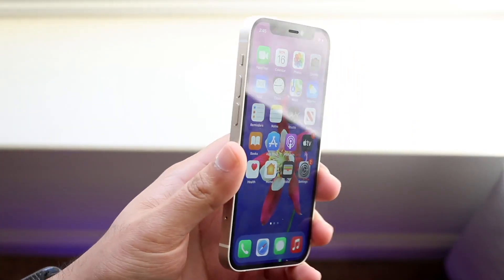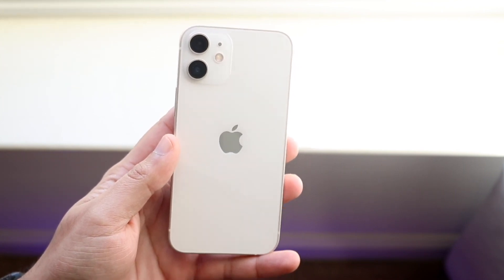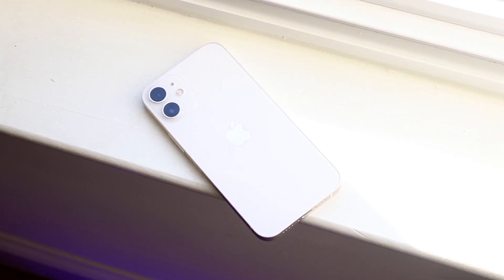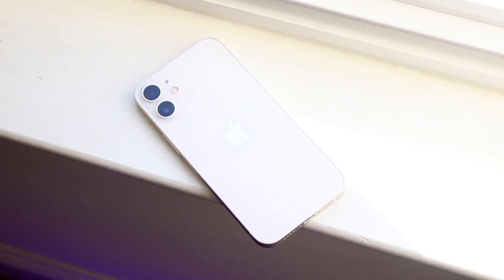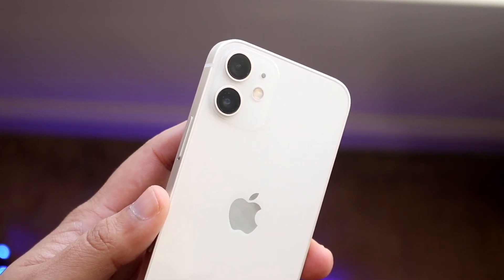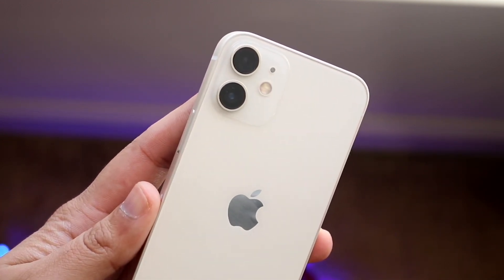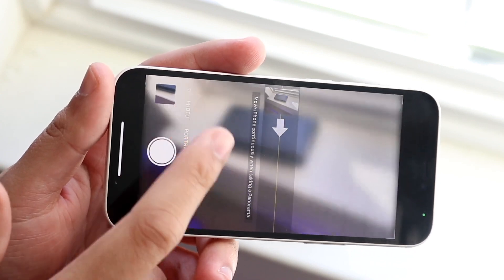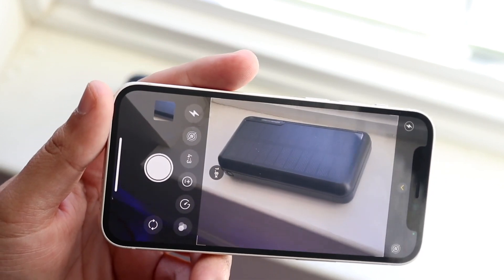iPhone 12 Mini In LATE 2021! (Still Worth Buying?)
The iPhone 12 Mini In LATE 2021! (Still Worth Buying?)